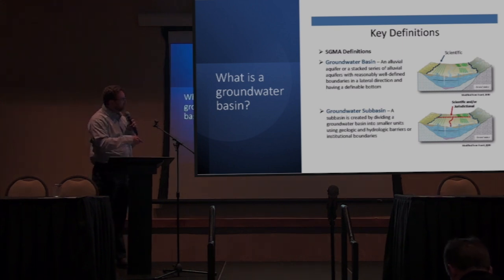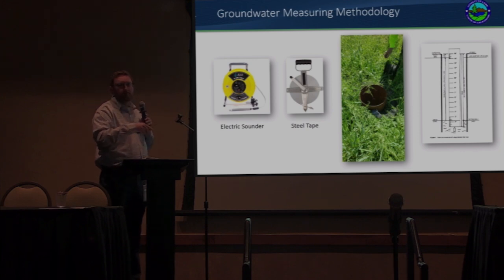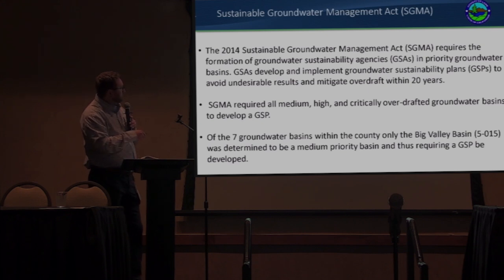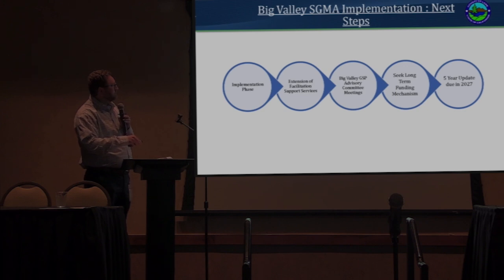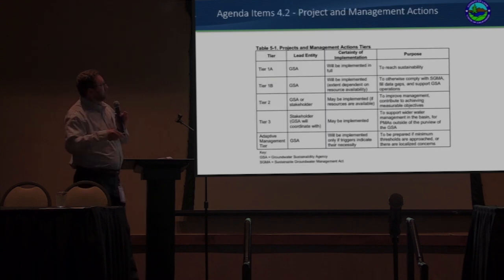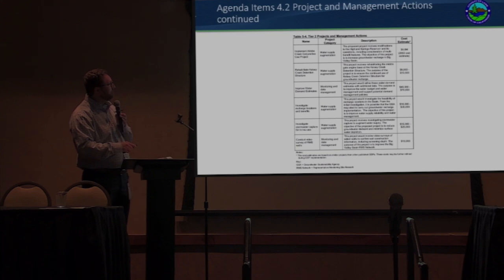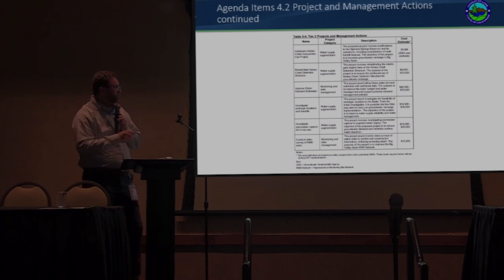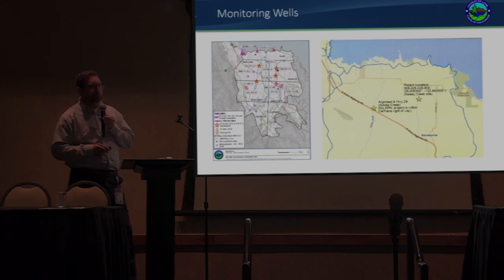Ensuring Groundwater Sustainability · Mitchell Breedlove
Ensuring Groundwater Sustainability: County Efforts and Monitoring Programs Presenter: Mitchell Breedlove Lake County Watershed Protection District